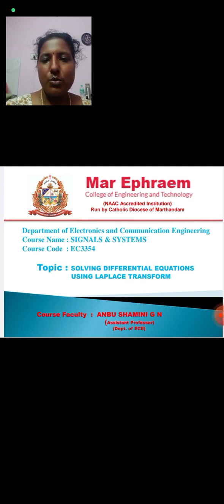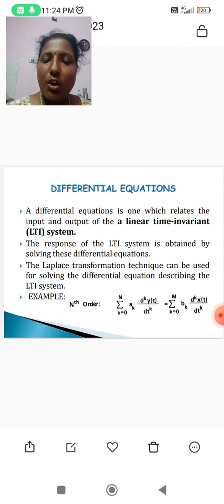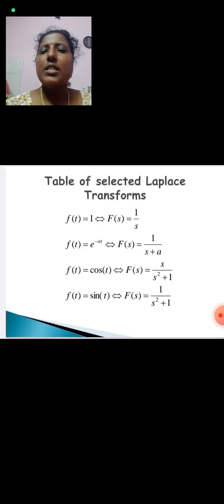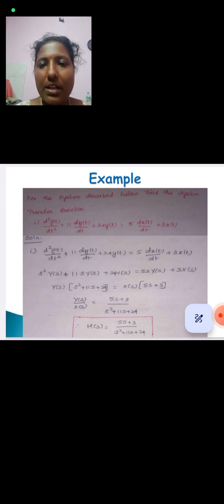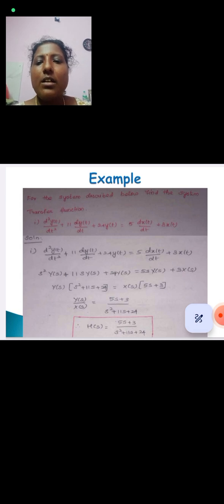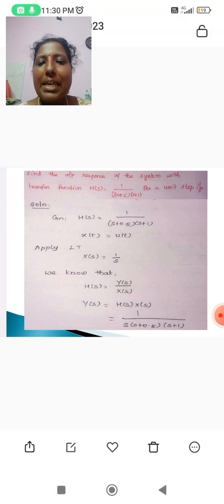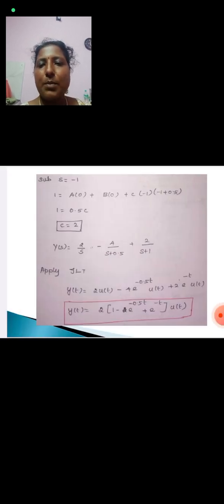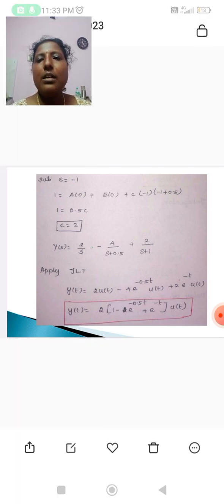SAS - solving differential equations using Laplace Transform